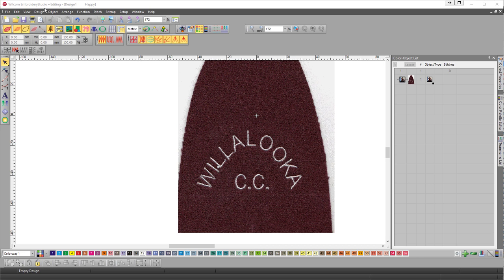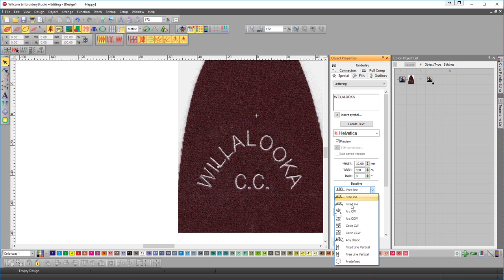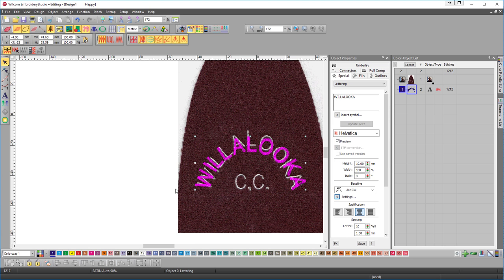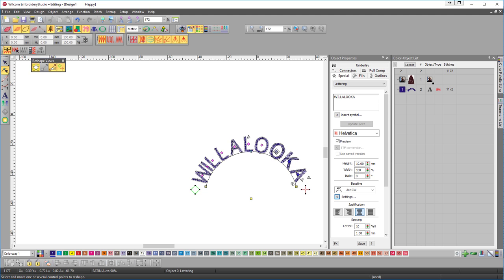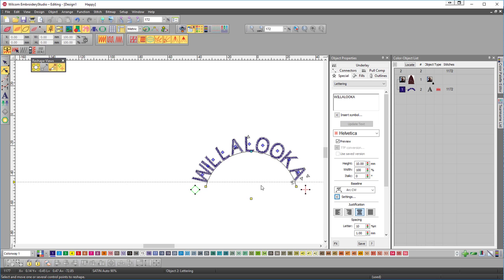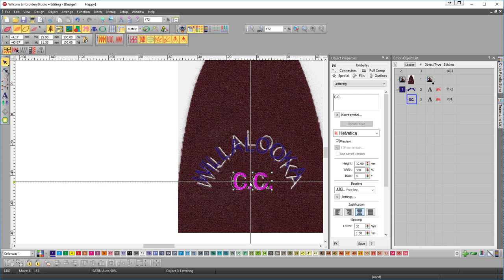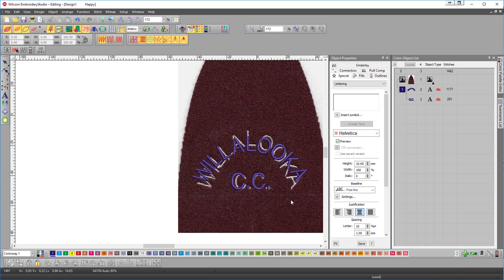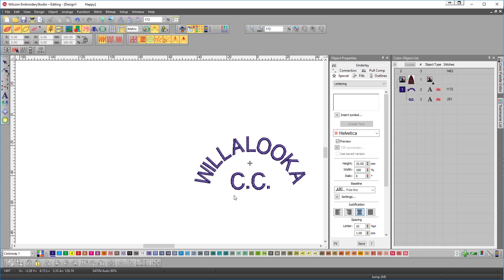WILLALOOKA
Lettering on an arc